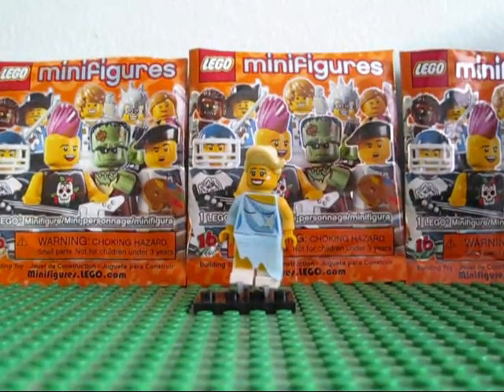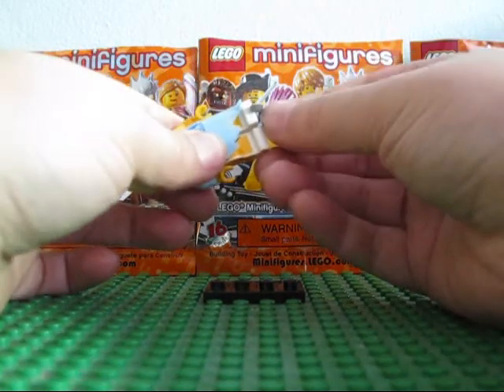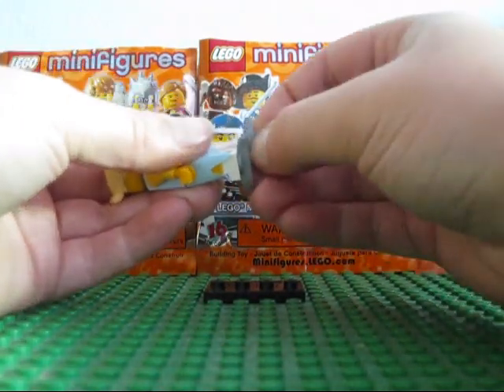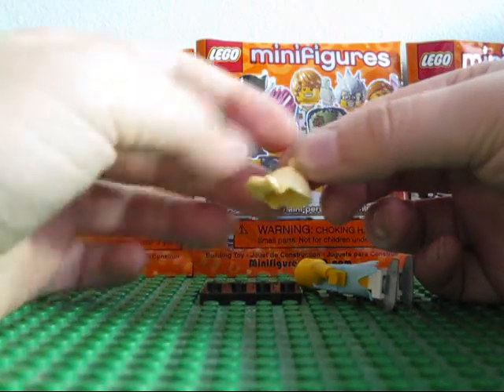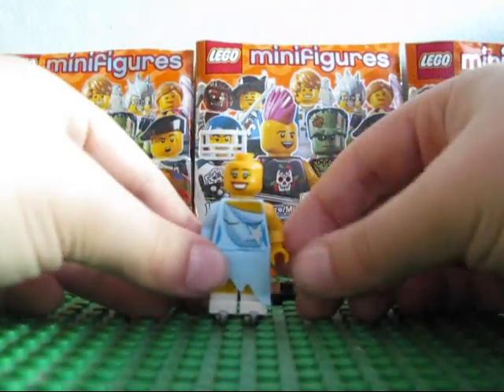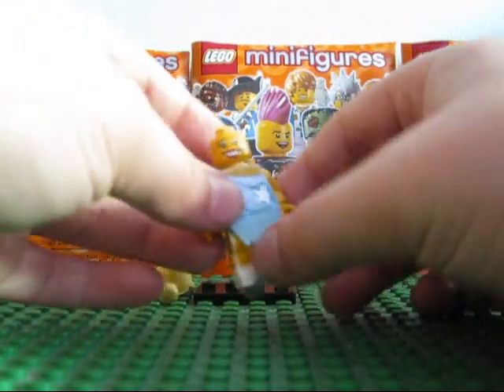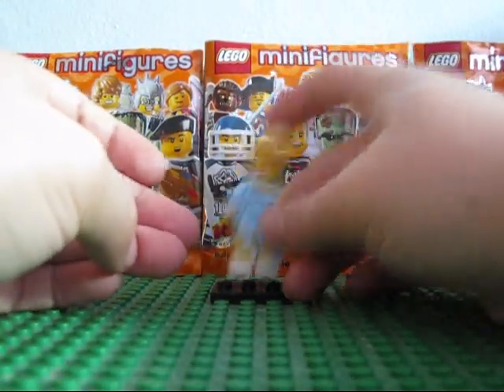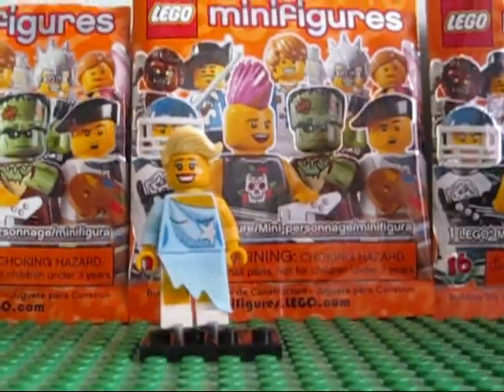Lego Minifigures Series 4 Ice Skater Review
This is a review on The lego minifigures series 4 Ice Skater. $2.99 each pack!